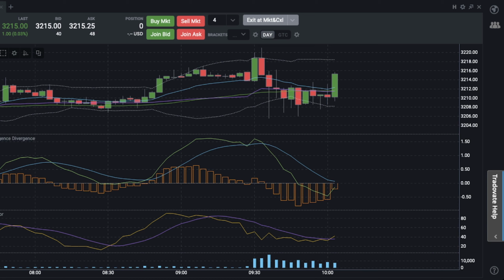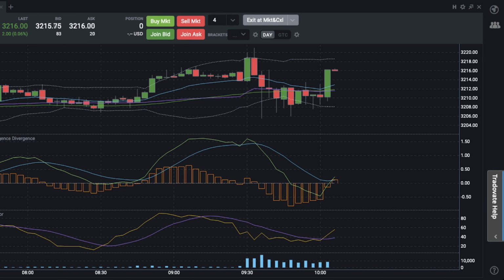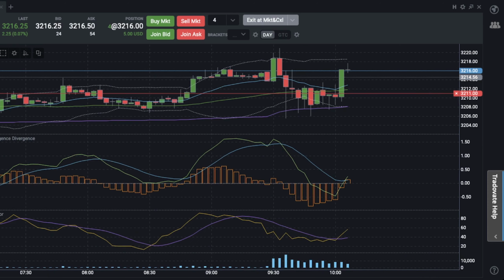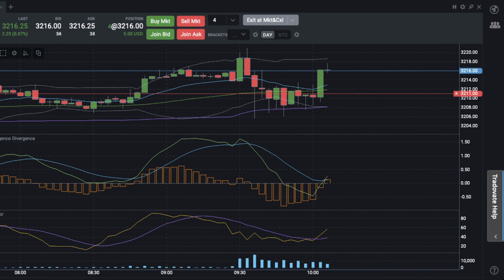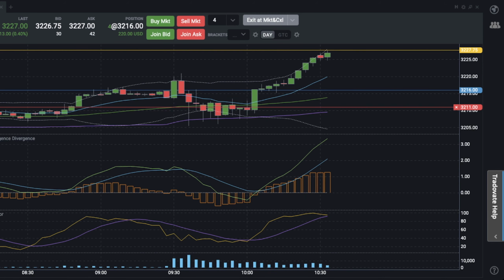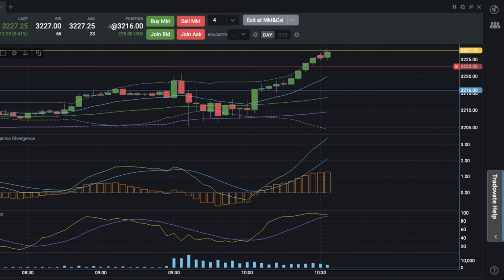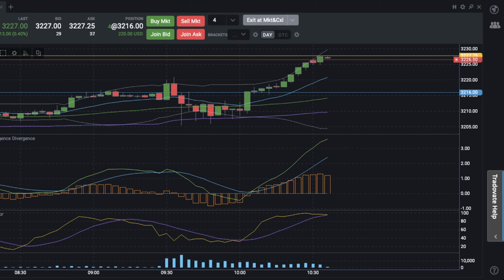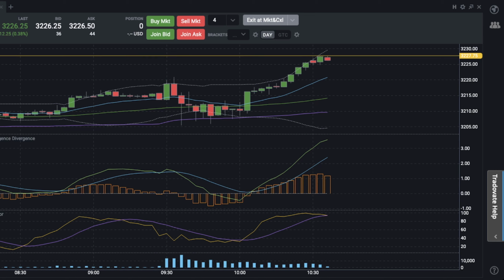$205 Day Trade in 23 Minutes